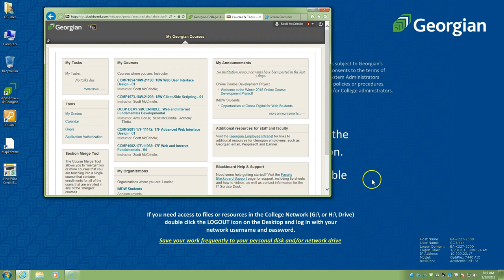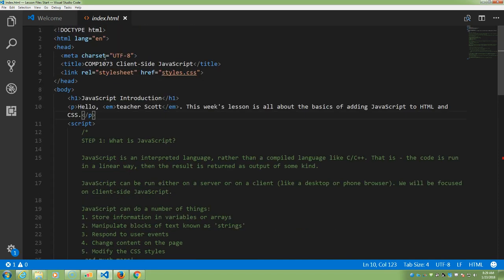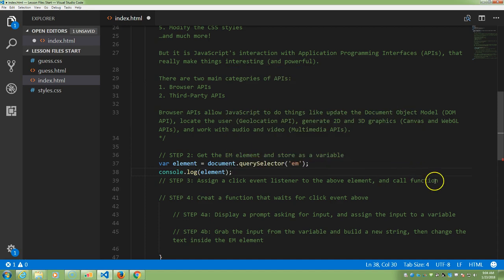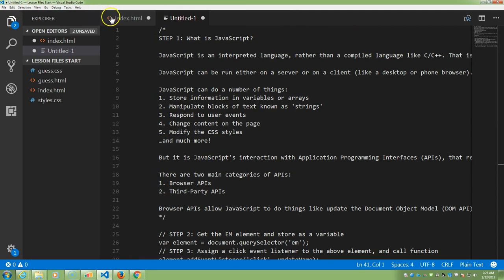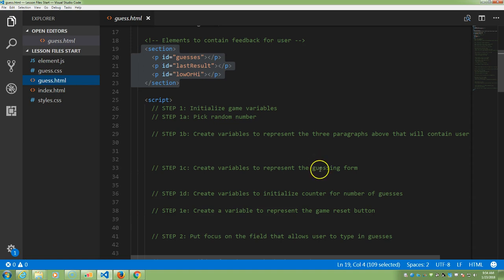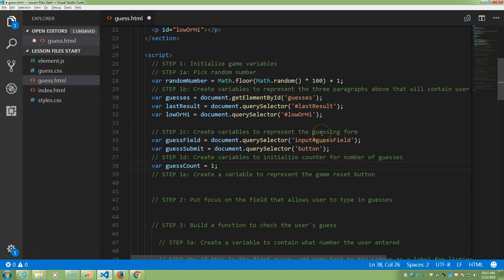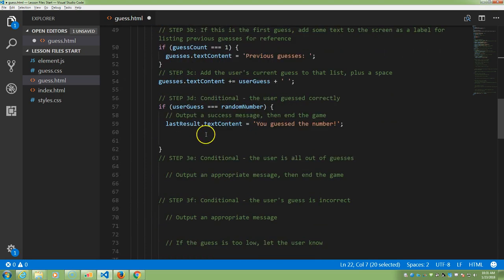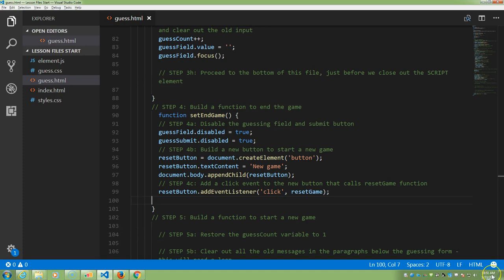COMP1073 Module 1 - JavaScript Introduction (Winter 2018)